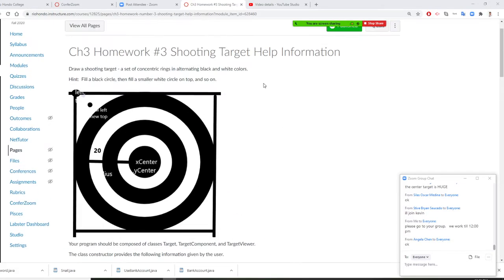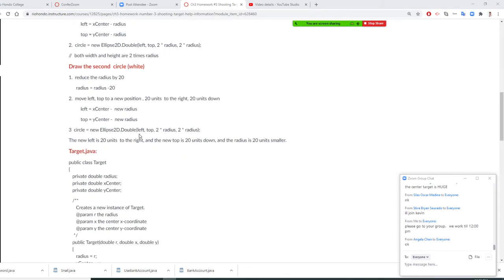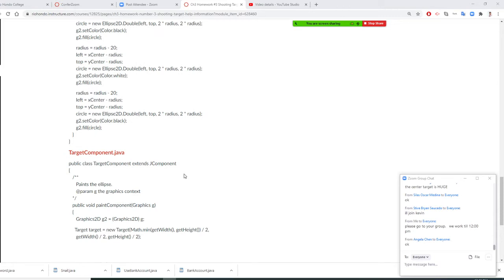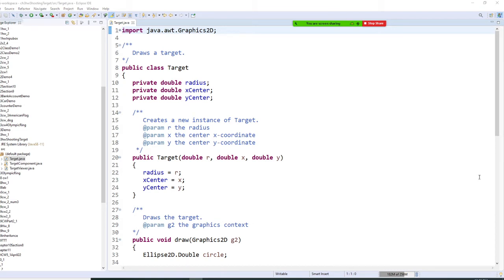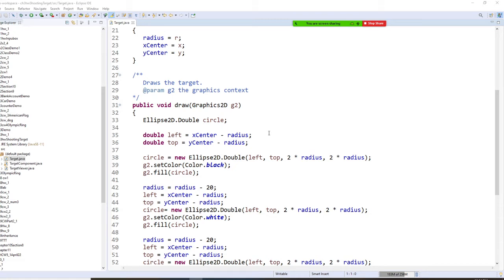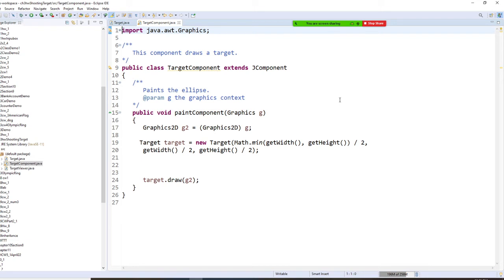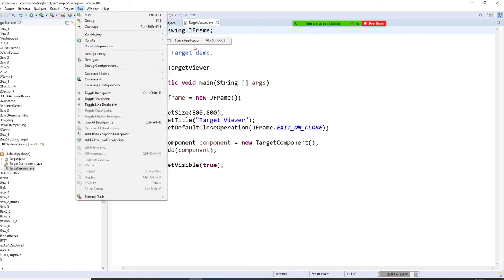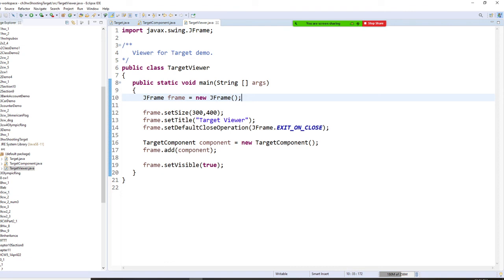Java GUI programming, draw a shooting target with concentric circles. part 2 of 2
import java.awt.Graphics2D;
import jaimport java.awt.Graphics2D;
import java.awt.geom.Ellipse2D;
import java.awt.Color;

   Draws a target.
public class Target
   private double radius;
   private double xCenter;
   private double yCenter;

      Creates a new instance of Target.
      @param r the radius
      @param x the center x-coordinate
      @param y the center y-coordinate
   public Target(double r, double x, double y)
      radius = r;
      xCenter = x;
      yCenter = y;

      Draws the target.
      @param g2 the graphics context
   public void draw(Graphics2D g2)
      Ellipse2D.Double circle;

      double left = xCenter - radius;
      double top = yCenter - radius;

      circle = new Ellipse2D.Double(left, top, 2 * radius, 2 * radius);
      g2.setColor(Color.black);
      g2.fill(circle);

      radius = radius - 20;
      left = xCenter - radius;
      top = yCenter - radius;
      g2.setColor(Color.white);
      g2.fill(circle);

      radius = radius - 20;
      left = xCenter - radius;
      top = yCenter - radius;
      g2.setColor(Color.black);
      g2.fill(circle);

      radius = radius - 20;
      left = xCenter - radius;
      top = yCenter - radius;
      g2.setColor(Color.white);
      g2.fill(circle);

      radius = radius - 20;
      left = xCenter - radius;
      top = yCenter - radius;
      g2.setColor(Color.black);
      g2.fill(circle);

va.awt.geom.Ellipse2D;
import java.awt.Color;

   Draws a target.
public class Target
   private double radius;
   private double xCenter;
   private double yCenter;

      radius = r;
      xCenter = x;
      yCenter = y;

      Draws the target.
      Ellipse2D.Double circle;

      g2.setColor(Color.black);
      g2.fill(circle);

      radius = radius - 20;
      left = xCenter - radius;
      top = yCenter - radius;
      g2.setColor(Color.white);
      g2.fill(circle);

      radius = radius - 20;
      left = xCenter - radius;
      top = yCenter - radius;
      g2.setColor(Color.black);
      g2.fill(circle);

      radius = radius - 20;
      left = xCenter - radius;
      top = yCenter - radius;
      g2.setColor(Color.white);
      g2.fill(circle);

      radius = radius - 20;
      left = xCenter - radius;
      top = yCenter - radius;
      g2.setColor(Color.black);
      g2.fill(circle);
public class TargetComponent extends JComponent
      Paints the ellipse.
      @param g the graphics context
   public void paintComponent(Graphics g)
      Graphics2D g2 = (Graphics2D) g;

     Target target = new Target(Math.min(getWidth(), getHeight()) / 2,
      getWidth() / 2, getHeight() / 2);

      target.draw(g2);
public class TargetViewer
   public static void main(String [] args)
      JFrame frame = new JFrame();

      frame.setSize(300,400);
      frame.setTitle("Target Viewer");
      frame.setDefaultCloseOperation(JFrame.EXIT_ON_CLOSE);

      TargetComponent component = new TargetComponent();
      frame.add(component);